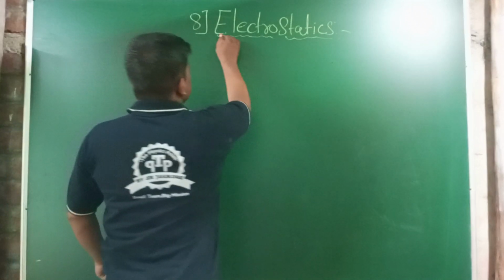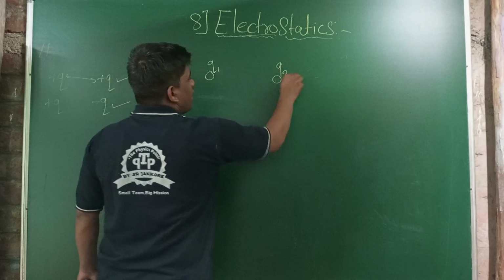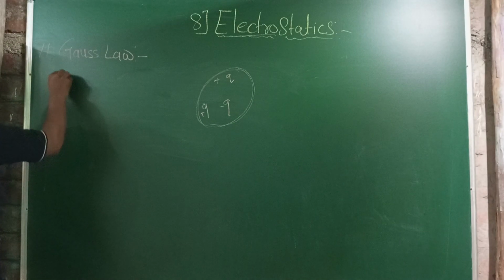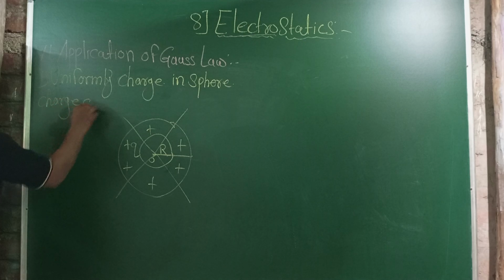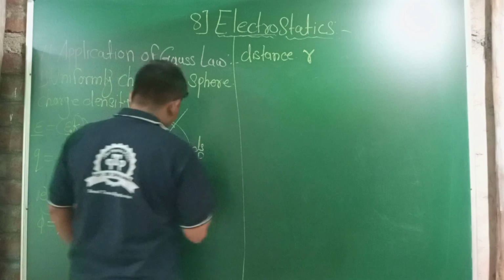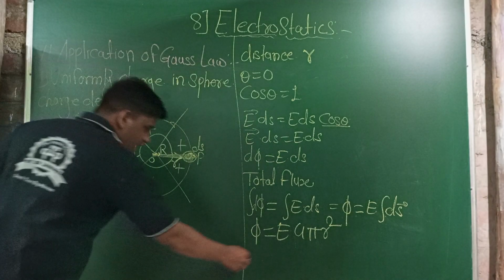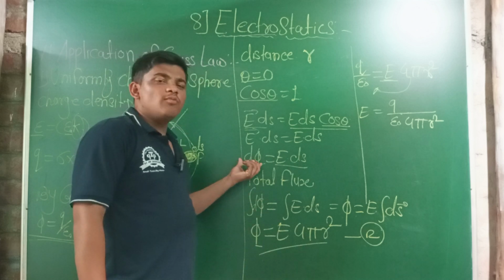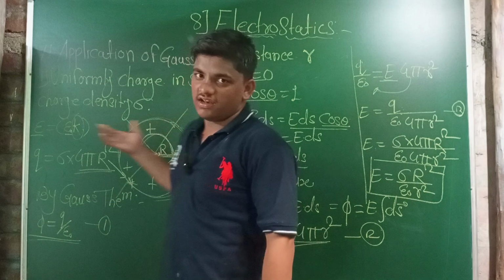Electrostatic | 12 th Physics | Applications of Gauss Law | Uniform charged Sphere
hello students welcome back to our channels the physics point we are start some time .
we are start to study the new topic of 12 th standerd physics part 2 . the name of the topic is Electrostatic.
the basic and some law are already discussed in the previous years .
we are start this topic in 12th syllabus with the help of review of the concept of Electrostatic in from previous years.
we are revise the charge types of charge and laws about the electrostatic and charge .
we are already study the coulomb law and Gauss Law .
In this year we are start to study this topic from the application of Gauss law.
in the above lecture we are study the first application of Gauss law
we are find the electric field intensity in the uniformly charged distributed sphere .
you must watch this lecture for some derivation and deep information of 11 th Electrostatic in shorts and 12th physics
if you want some extra knowledge about the physics and mathematics